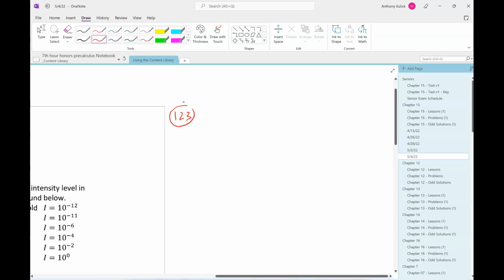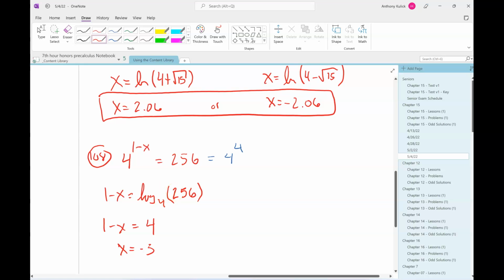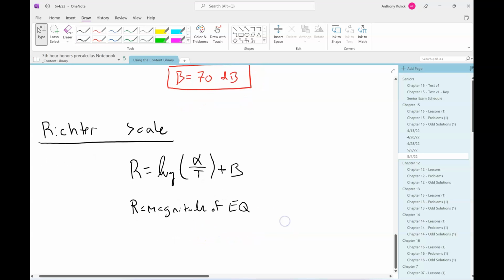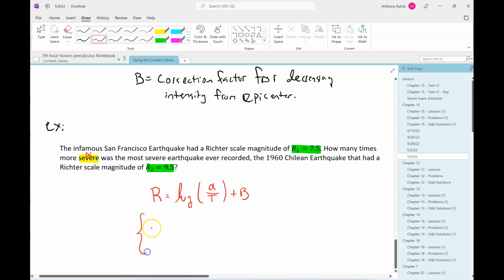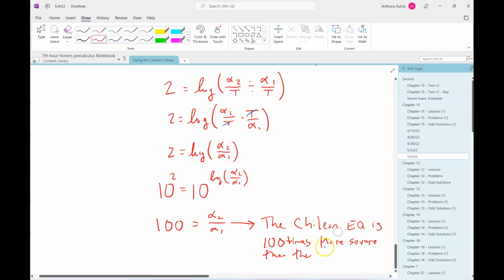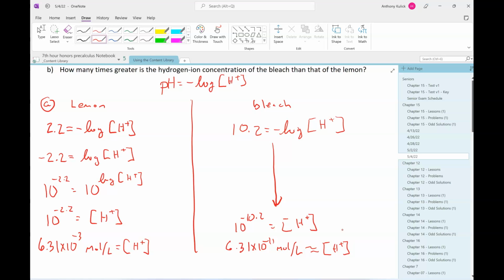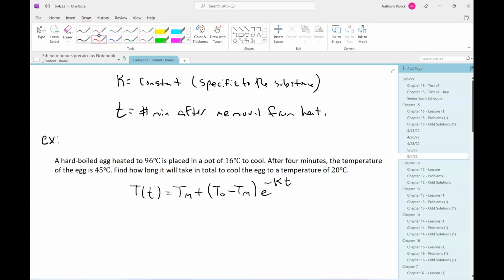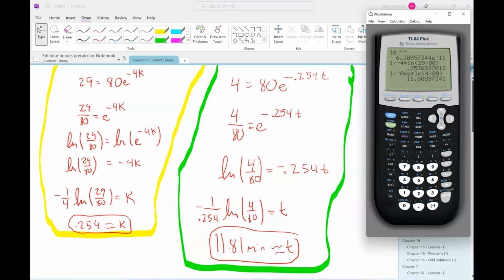5/4/22 HTPC - 7th hour